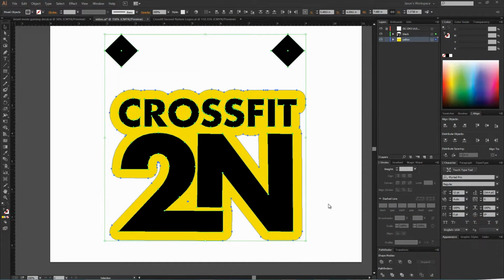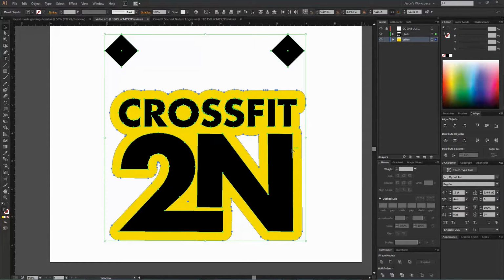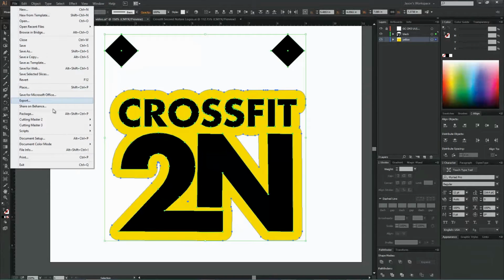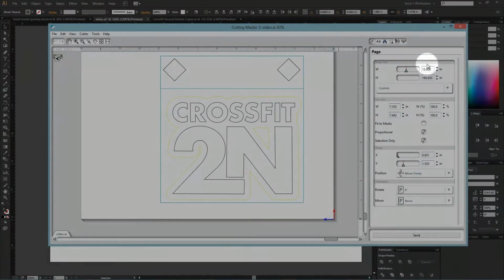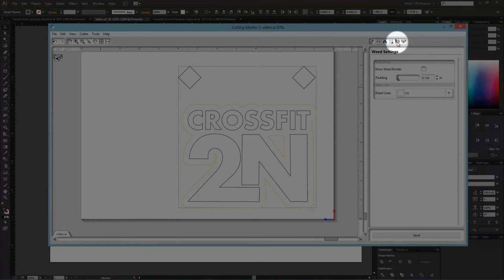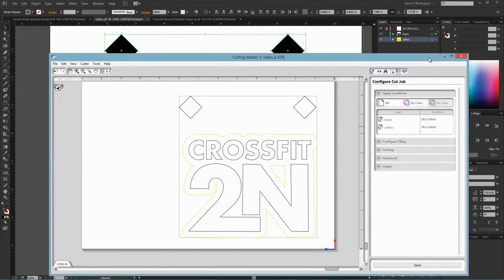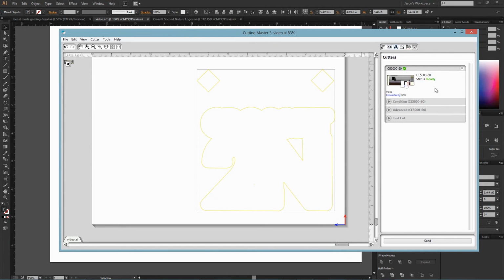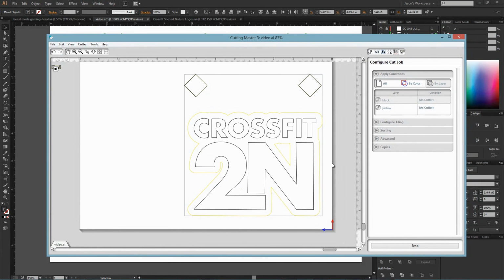Adobe Illustrator - using the Cutting Master plugin to cut multi-color decals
In this tutorial I show you how to use the cutting master plugin within Adobe Illustrator to cut out a multi-color decal.